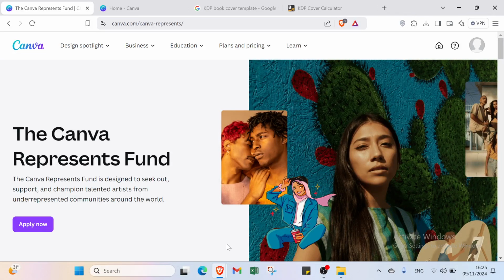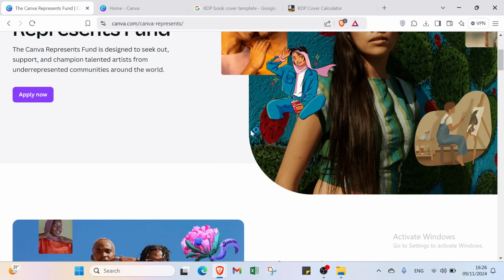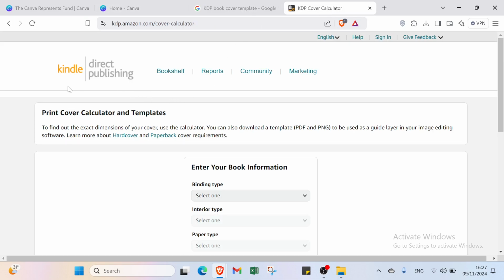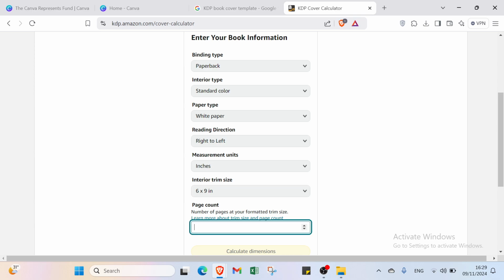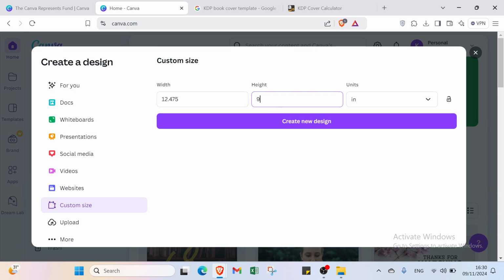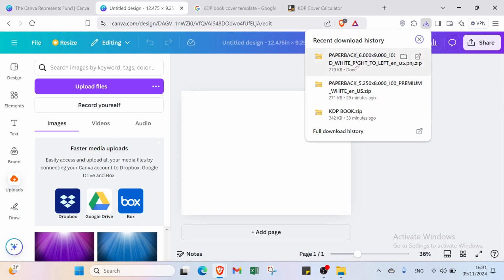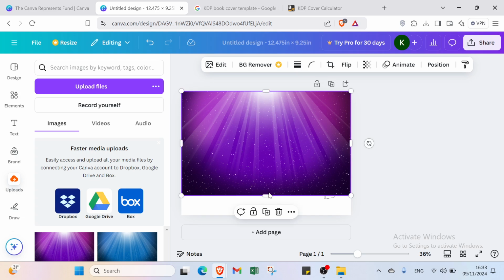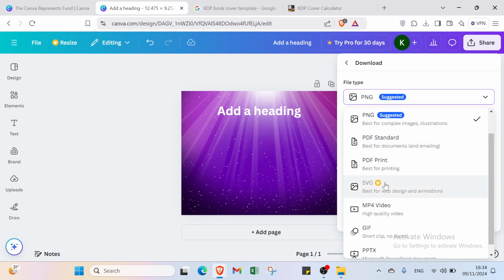Canva Tutorial 2025 : Create Stunning KDP Book Covers for Beginners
Canva Tutorial 2024: Create Stunning KDP Book Covers for Beginners

in this video we discuss : Ready to publish on Amazon KDP but need a stunning book cover? This beginner-friendly guide shows you how to use Canva to create a professional-looking cover for your KDP book. We’ll cover choosing the right dimensions, designing the front, spine, and back covers, and adding text and images to match your book's theme. You’ll also learn tips on formatting, exporting, and ensuring your design meets Amazon’s requirements. Perfect for self-publishers, this tutorial makes creating a standout KDP book cover easy and accessible.